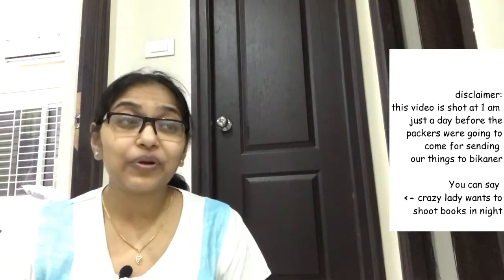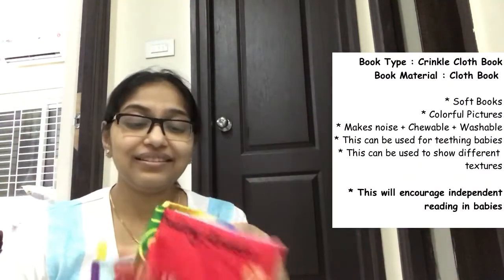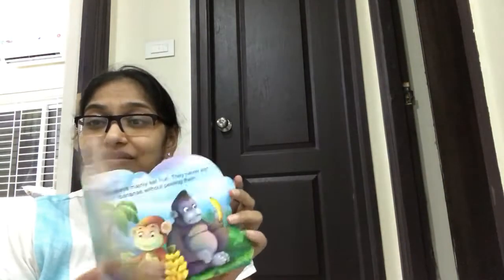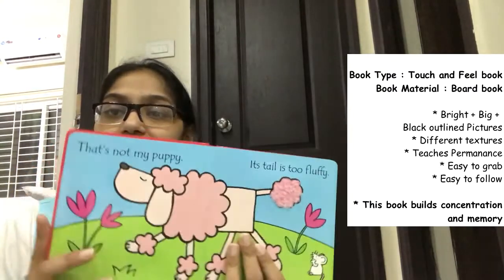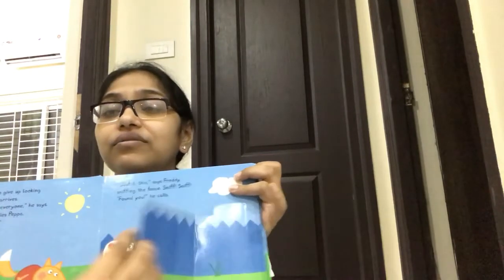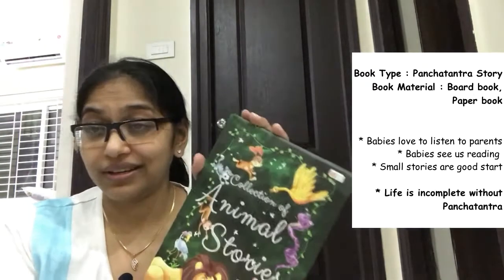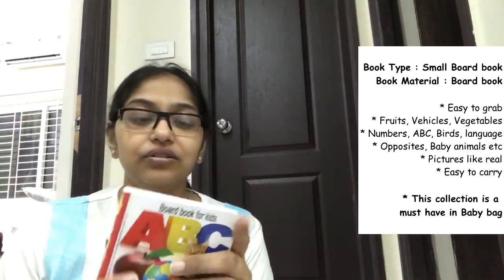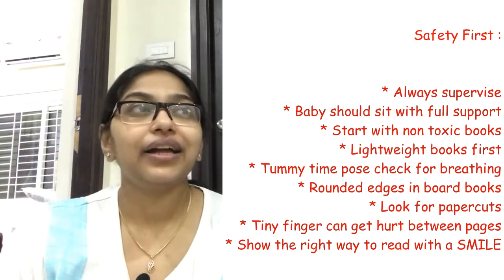Best Baby Books 0-6 months | Tips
My Baby Favorite Books 0-6 months | Watch this before you introduce books to your baby|

Nobody told me to Introduce books early to your babies it helps a lot in their skills development and gives them lot of stimulus
It is only by research, experience and seeing YouTube videos I have learnt so much about babies.

 Here in this video i am sharing my babies favorite books,  details of books we use, our experiences and how you can introduce and do it better than I did for Vaidik.

 Many many tips that people don't share on how to introduce books and which books are baby favorites is included in this video.

Please share in comments how you have introduced books to your kids. If there are books I can introduce to Vaidik please share . we love books

have a great day ! stay positive, be happy!

Urvashi